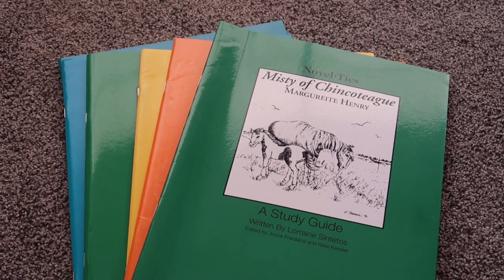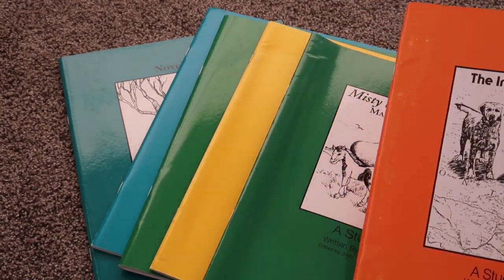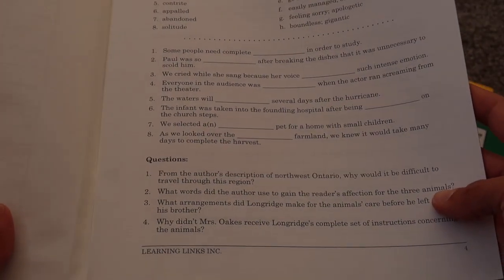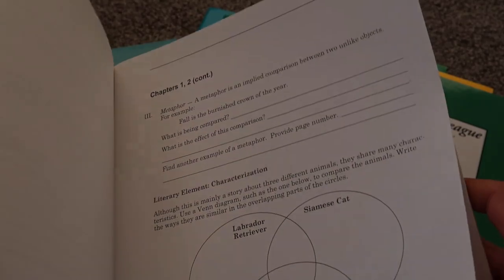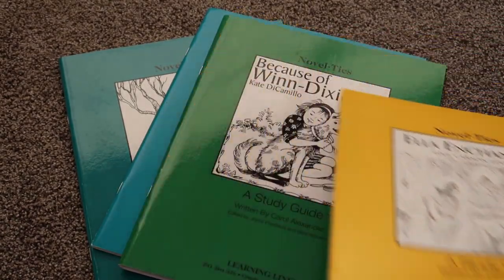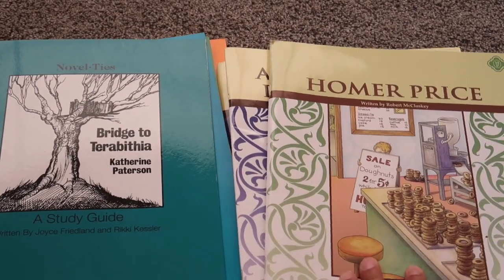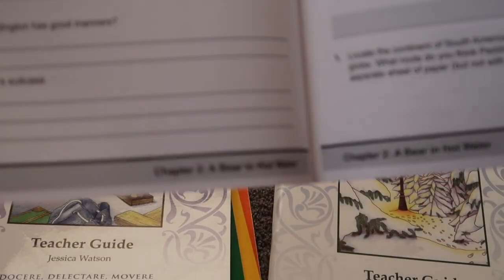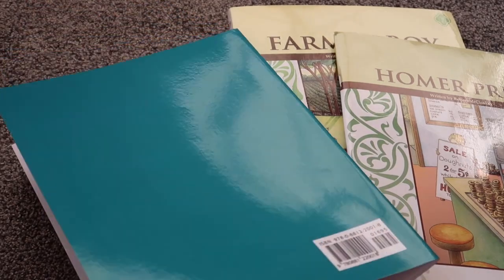Literature Study Guide Flip Through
I did a quick flip through of our Novel-ties study guides and our Memoria Press Study Guides. I hope you enjoy!